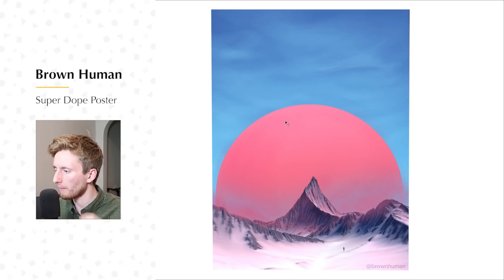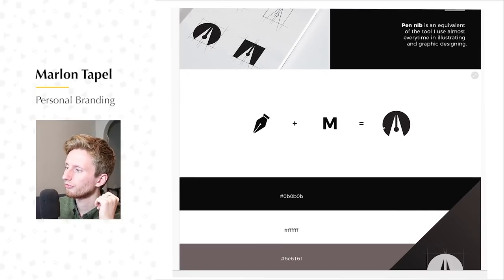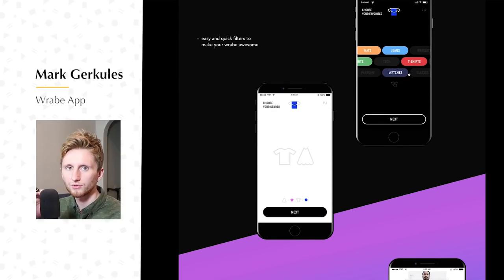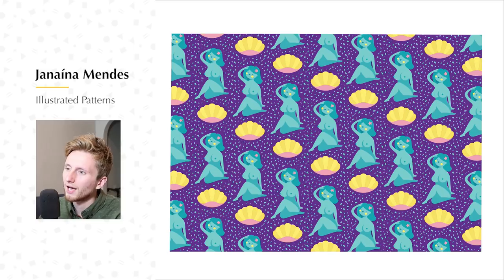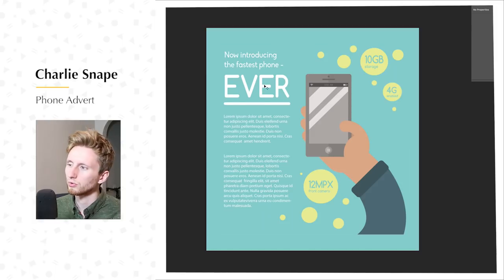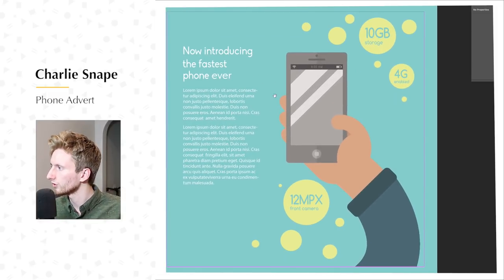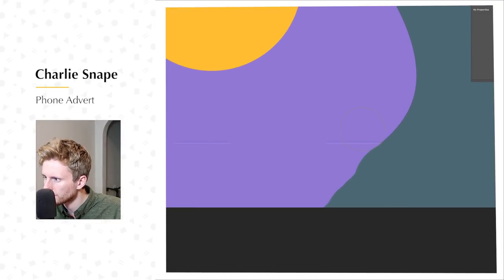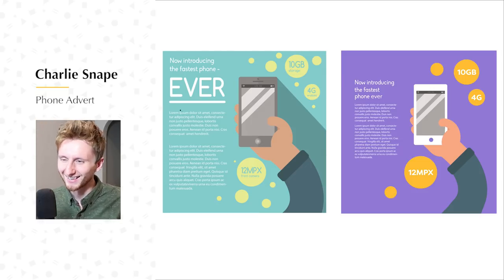Critiquing Your Design Projects - You Guys Rule!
Hey guys! Today I went through five designs that some design champions were awesome enough to submit, so we could talk about them on, "You Guys Rule!" I picked five that I thought were particularly well done or interesting to review for this week's video. The last one, I thought would be interesting if I went ahead and made some of the changes I would suggest be made to the design. Please let me know if you enjoyed this design review!